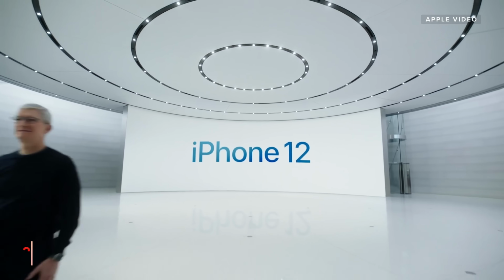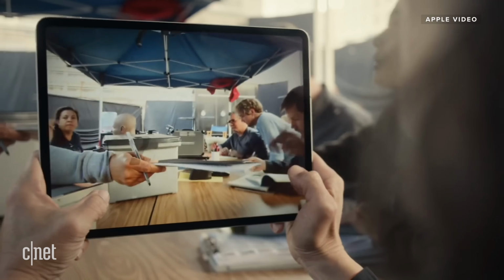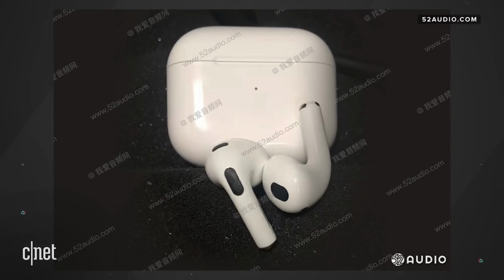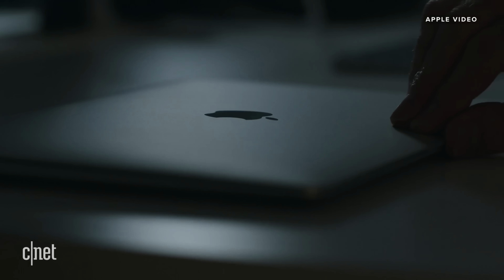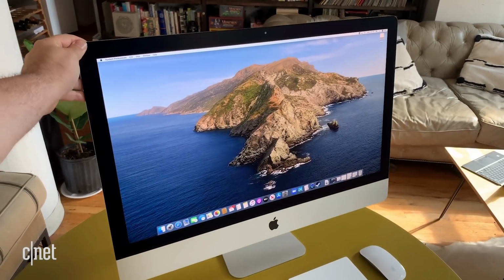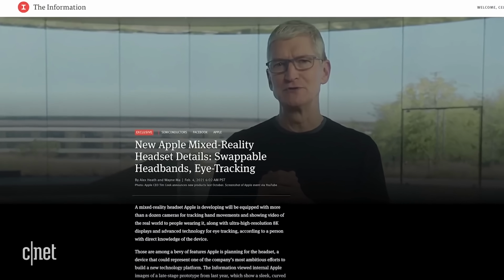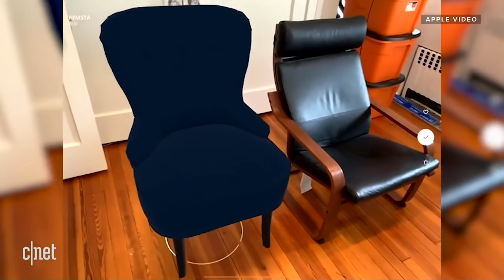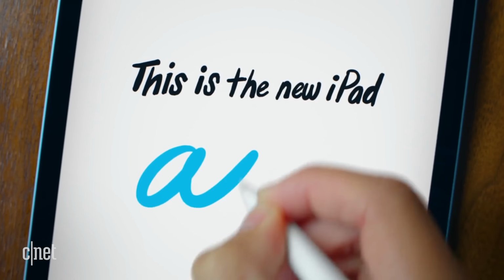Apple's 2021 Spring Loaded event: what to expect.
Maybe “loaded” means a lot of updates?